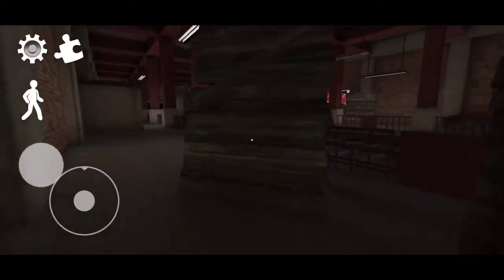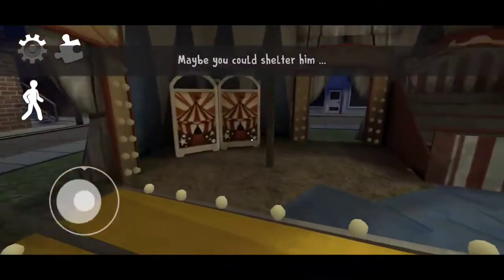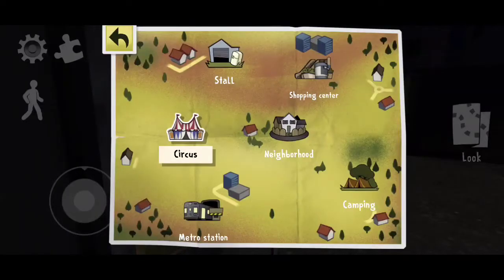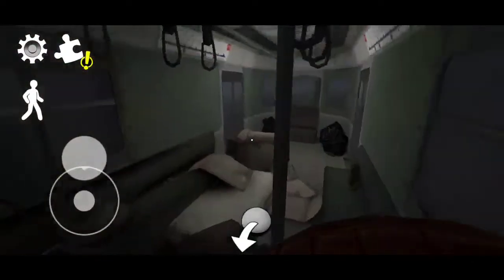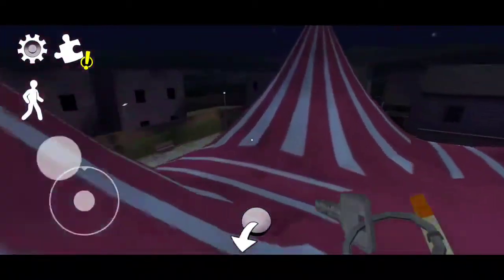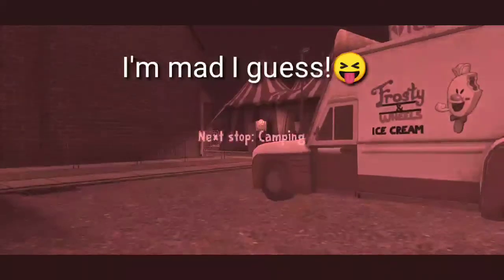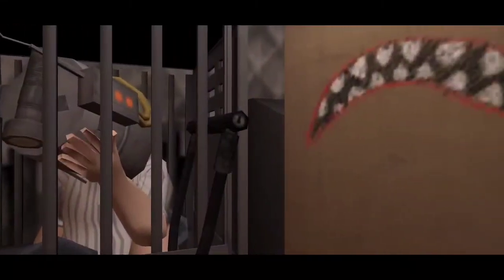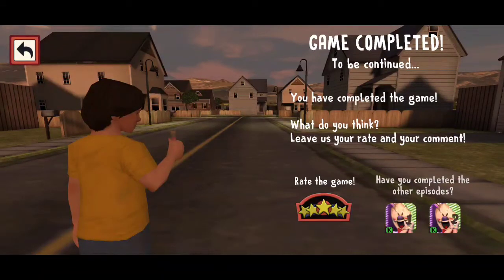Finally, Got Rid of Rod! | Ice Scream 3 | Episode 4 (Ending)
So Hello Guys and welcome back to a new video!

So yeah, after playing Ice Scream 3 for a long time, finally we ended the game! But this was a short video than the others! But anyways, the story is going to continue! Keplerians have announced that they are developing Ice Scream 4! So let's wait for it!

Subscribe to my channel for more amazing gameplays ever, press the bell icon properly and put it to the 'All' Notification so that you will never miss any of my latest gameplays! So meet you Guys in the next video.. GoodBye.

Join the R51 Army™ here as well👇🏻